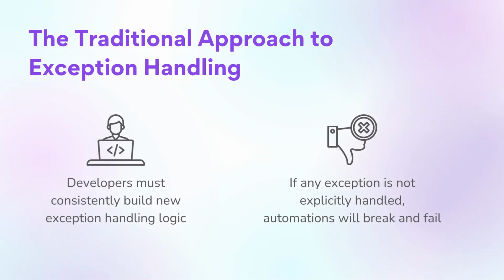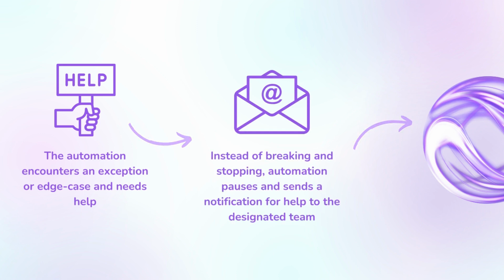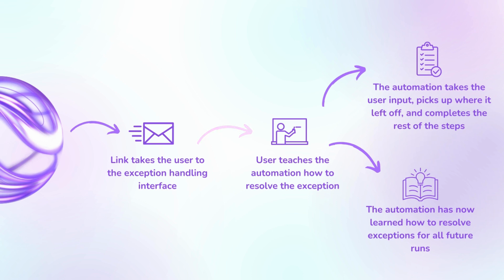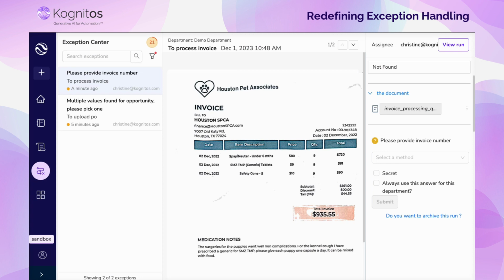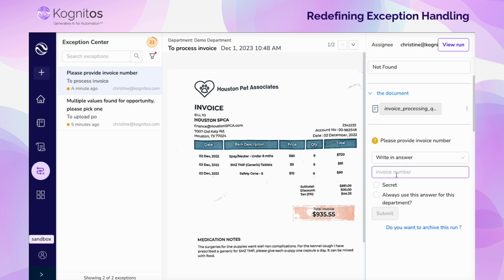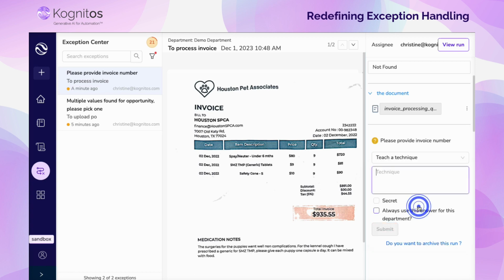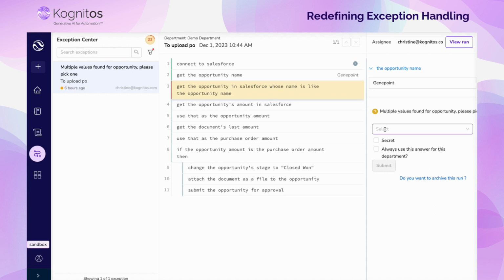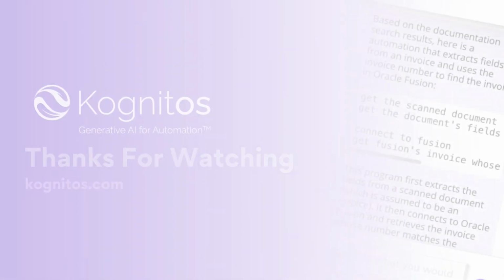Redefining Exception Handling with Kognitos | Here's how you can Teach your Automations!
Introducing a paradigm shift in Exception Handling, with Exception Center.

Despite the significant advantages showcased by automation, a major challenge remains in planning for and handling various exceptional scenarios.

However, dealing with software maintenance and exceptional scenarios, such as unanticipated behavior has been a costly and labor-intensive process, often requiring software engineers. Although business users may understand what went wrong or what is going on, they are still at the mercy of code written by software developers.

With the advent of Generative AI powered automation solutions, platforms like Kognitos have gained the ability to allow users to engage with the system in natural language, redefining exception handling.

The video showcases how Kognitos allows users to teach their automations how to handle the exceptions themselves. The Platform’s newly introduced exception handling interface, the Exception Center ensures users can deal with these exceptions with unforeseen variables and complexities. Automation developers no longer have to build exception handling logic for each edge case that occurs.